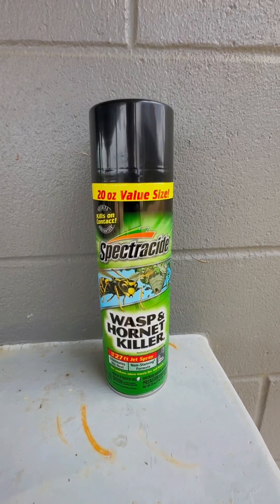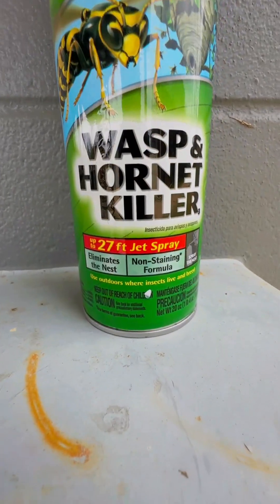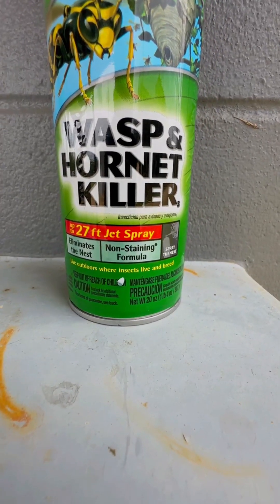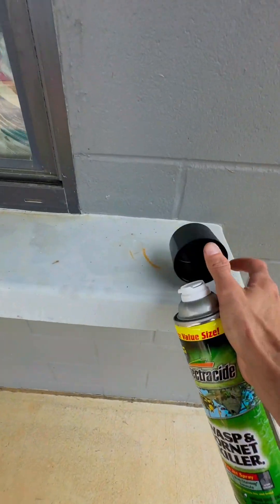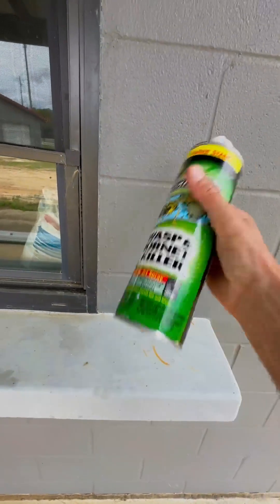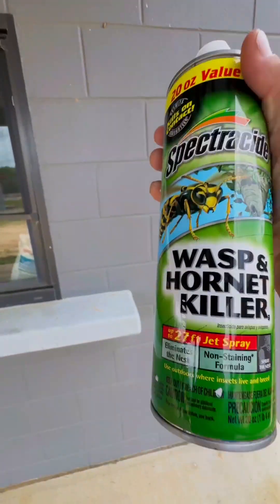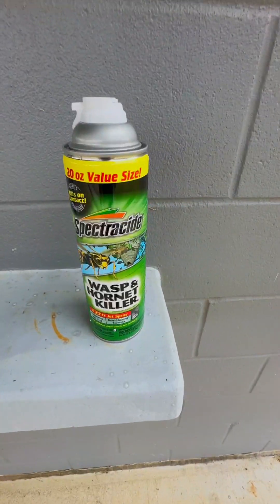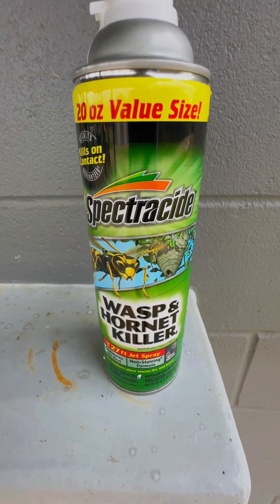Insectes Spectracide, tueur de guêpes et de frelons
✅ Amazon Fr